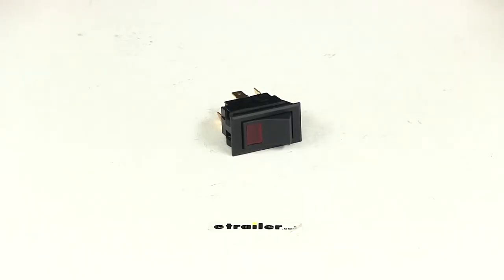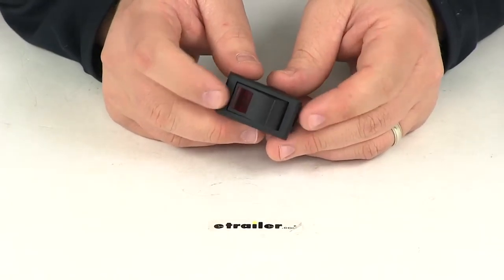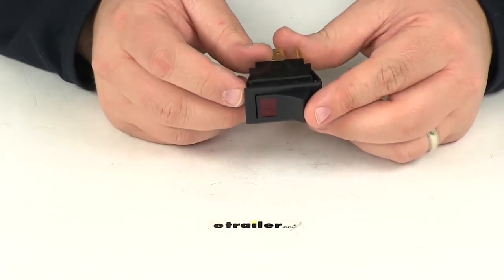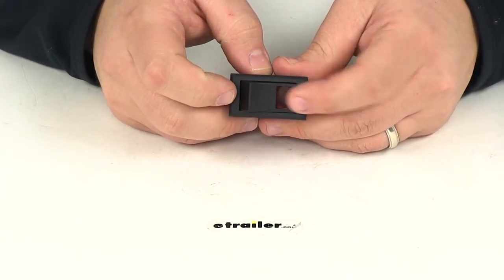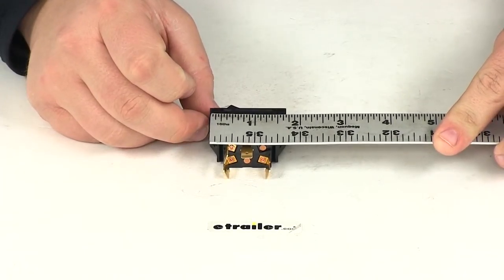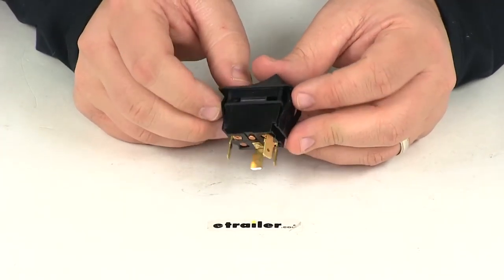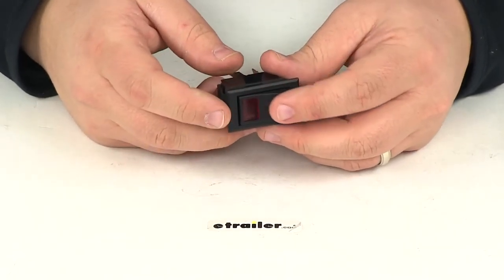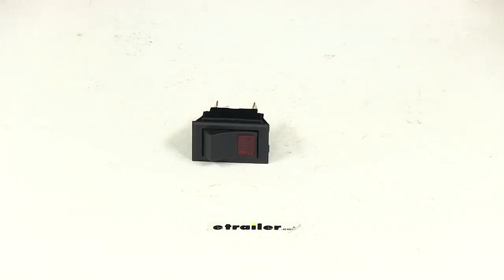etrailer | Universal-Design Rocker Switch Spec Review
Today we are going to be reviewing part number PK34310. This is a universal design twenty amp rocker switch with a red pilot light. It's going to have the on and off circuitry so two functions there. This is a single pull, single throw rocker switch with a black nylon bezel and housing. Again, it's going to feature that red pilot light here on one side of that rocker switch. It's also going to feature solid brass blade terminals.

Now this is a universal design for automotive, truck, bus, marine and RV applications. It's going to feature a snap in mounting design. So you can see that it has these tabs here on top that are going to be pushed down. Then once it gets inside of the mounting location, they're going to expand back out which is going to hold the plug or the rocker switch into place. So it's got that nice little feature with the snap in mounting. When it comes to the DC volts that's going to be twelve volts.

DC amps it's going to be twenty amps. The width of the terminals, those are going to measure a quarter of an inch wide. Again, it's going to have the on and off circuitry. The red pilot switch is going to come on when the switch is turned on. You're going to get four terminals here on the back of the housing and they're going to be a blade style terminal. Now, a few measurements to go over with you real quick just to make sure this is going to work good for your application.

This is designed to fit, take a measurement here of the height, approximately an inch and a half tall panel cut out by three-quarter inch wide panel cut out. Again, these are approximate measurements. I'm giving you measurements to get you close to know the actual size of the cut out that you're going to need. Now when it comes to the thickness of the panel that this will install in, that's going to be anywhere from three thirty-seconds of an inch to one-eighth of an inch or to three- sixteenths of an inch, so you got a variety of options with the panel thickness. A nice little feature to have, again, is the universal design for automotive, truck, bus, marine and RV applications and it's got that nice little red pilot light on there.

That's going to do it for our review of part number PK34310 this is the universal design twenty amp rocker switch from Pollak. .